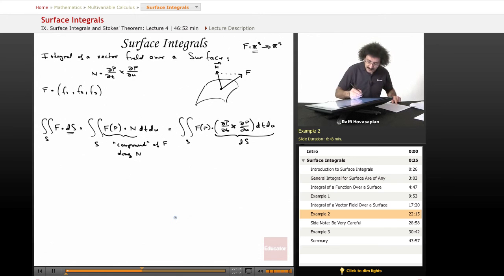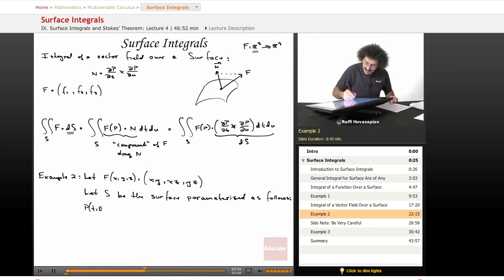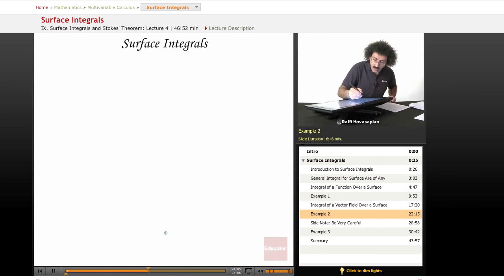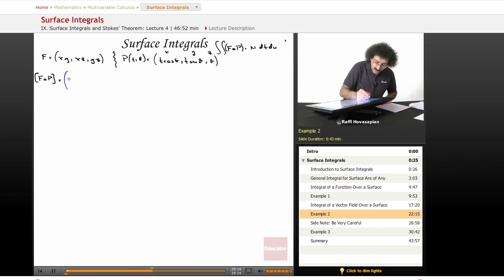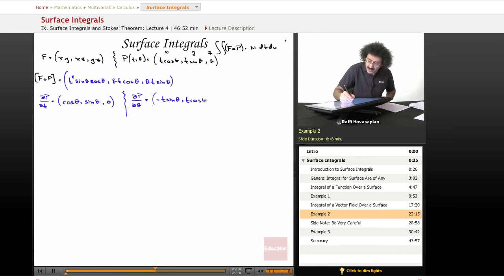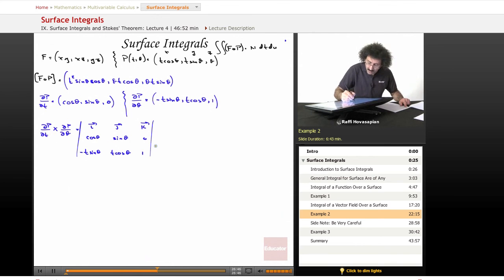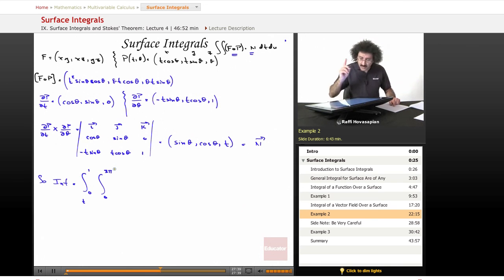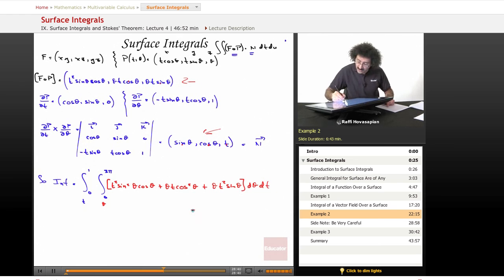Multivariable Calculus - Surface Integrals